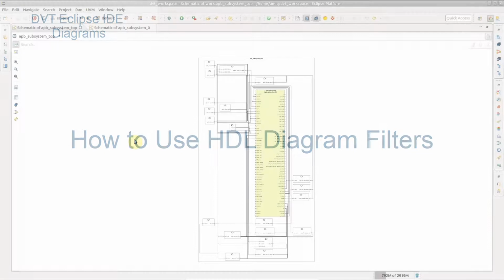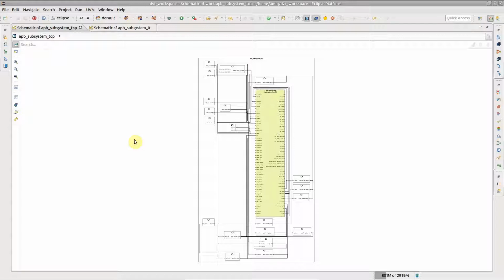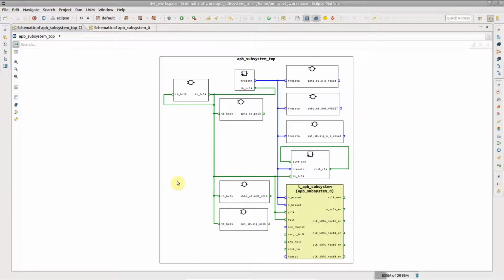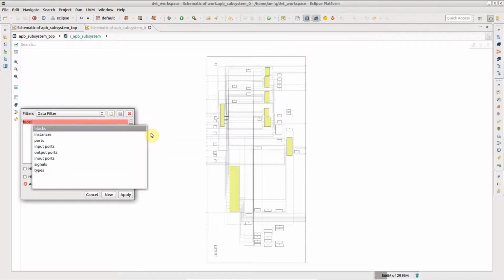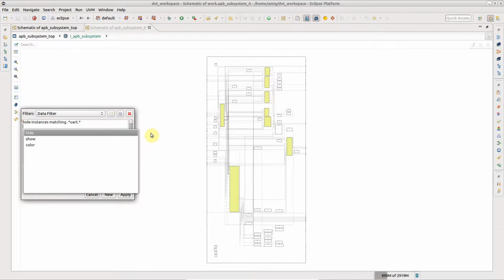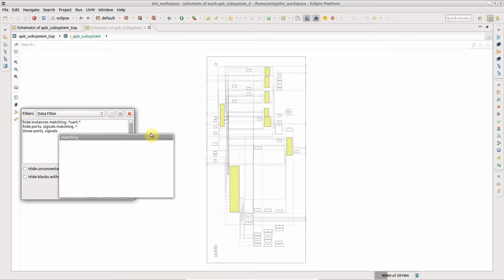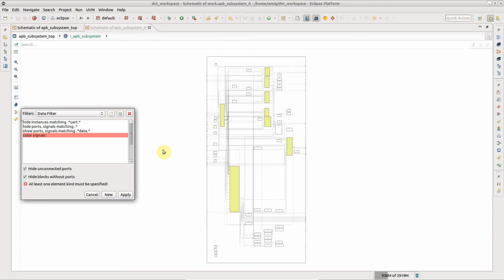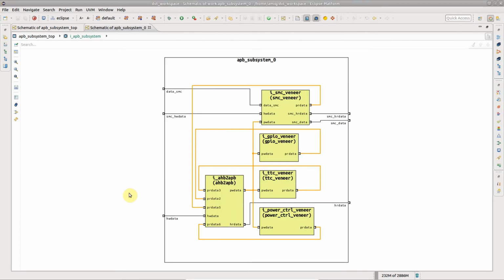DVT Eclipse IDE Diagrams - How to Use HDL Diagram Filters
Diagram filters help you remove clutter from complicated design diagrams. This video explains how you can filter out unwanted instances, signals and ports and highlight specific diagram elements.